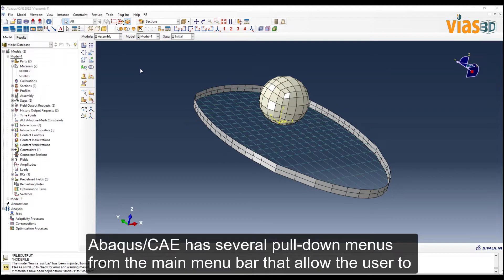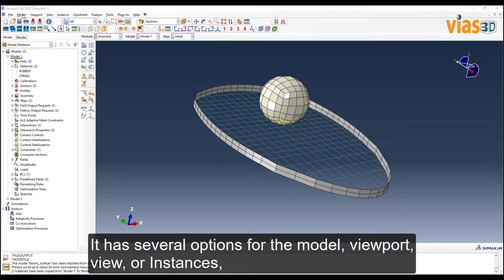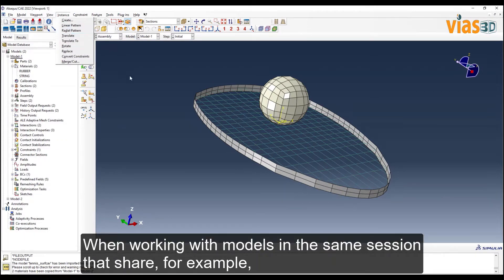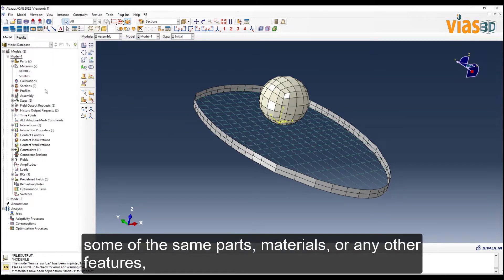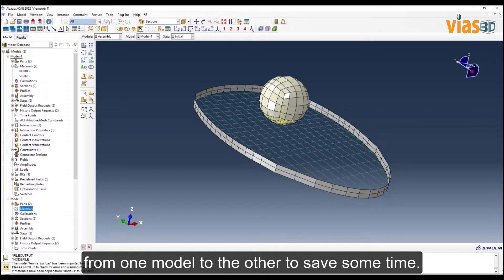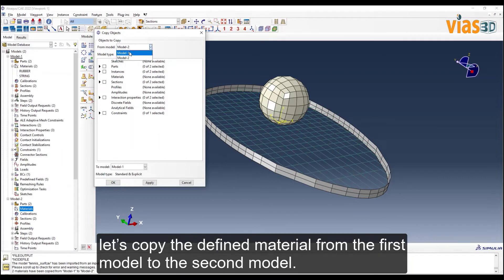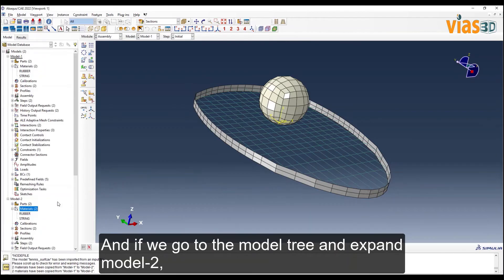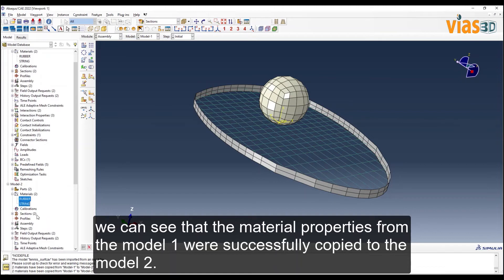Copy Objects feature in Abaqus/CAE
Do you know how to copy objects from one model to another? Learn about this feature available in Abaqus/CAE.